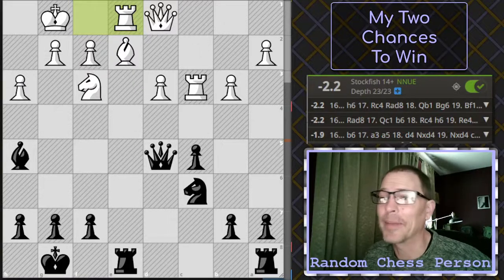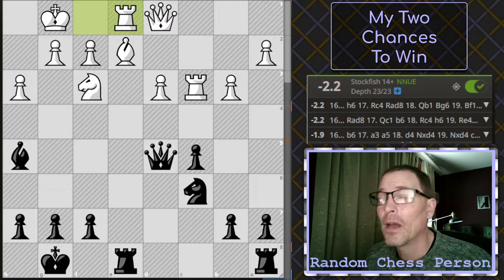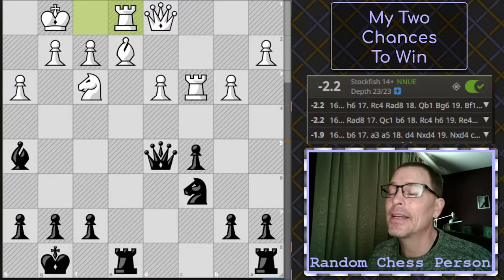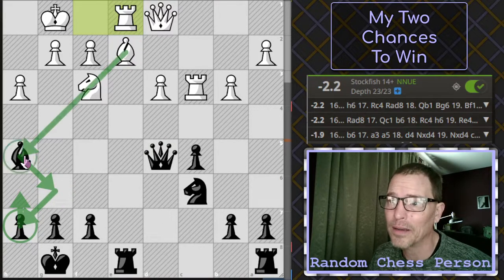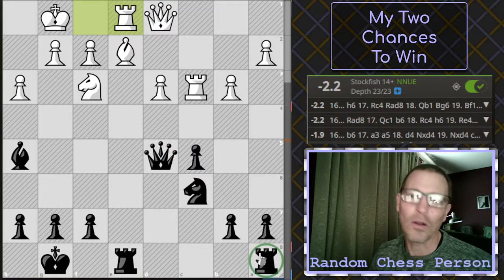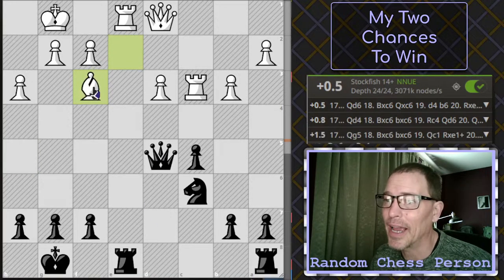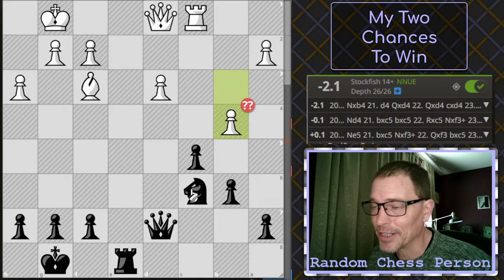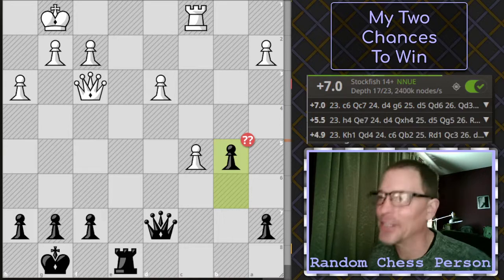I Was Ahead Twice, But...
When I was paired (accidentally?) with a much stronger player, I did get the advantage twice, but each time blundered it away.